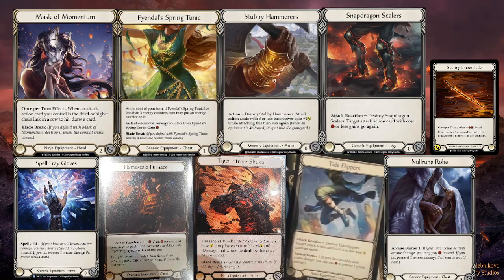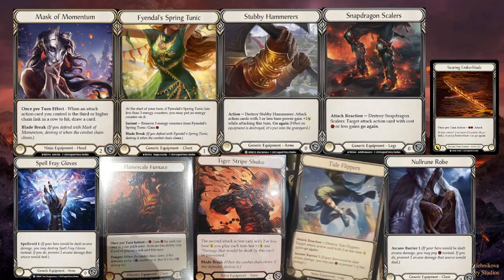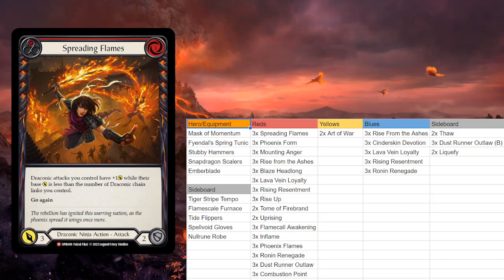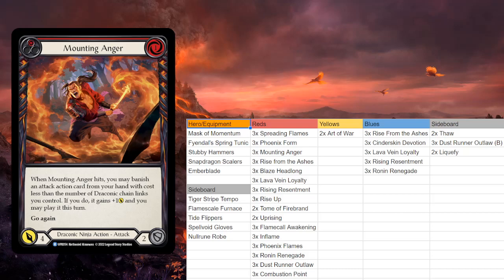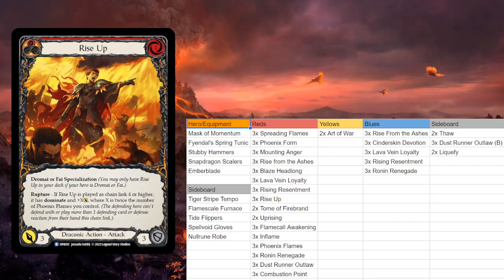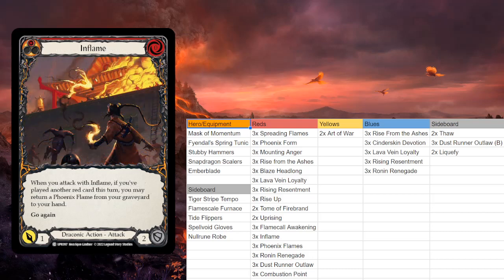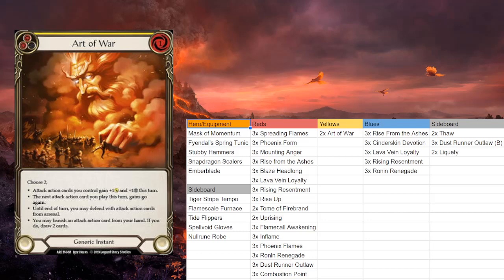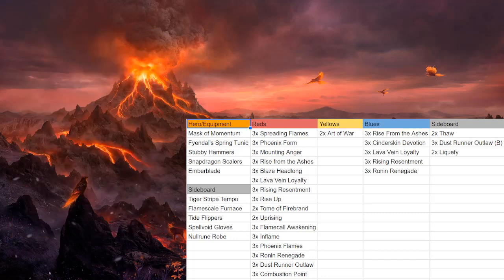Fai Deck Tech (Full Draconic) - Flesh and Blood TCG